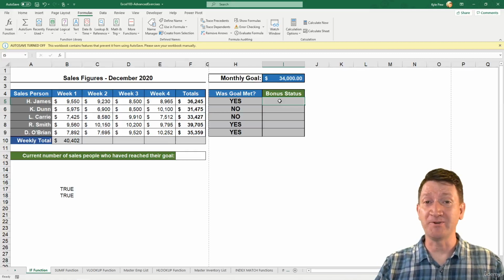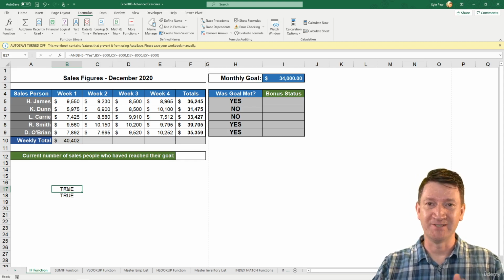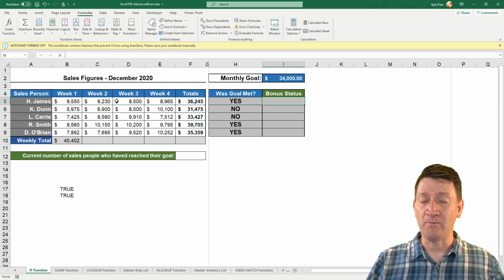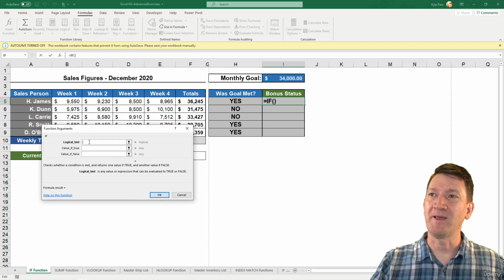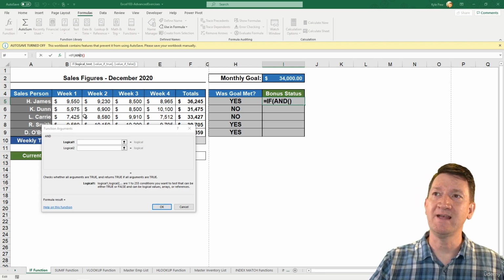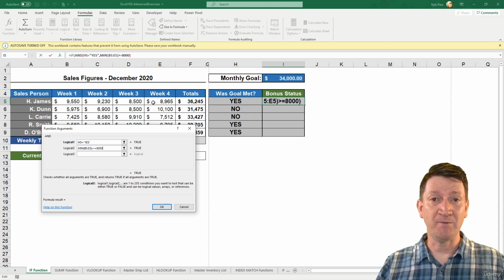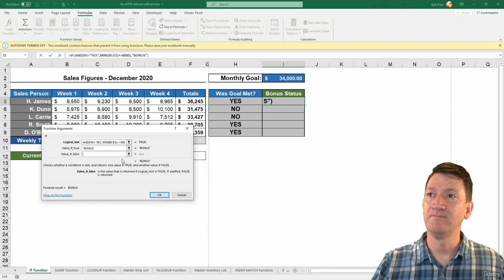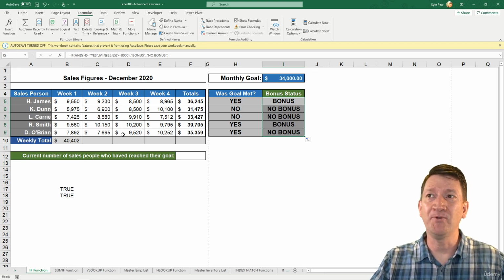Nesting Excels AND Function within the IF Function - Working with Excel's Conditional Functions